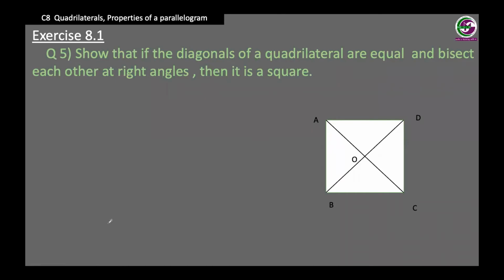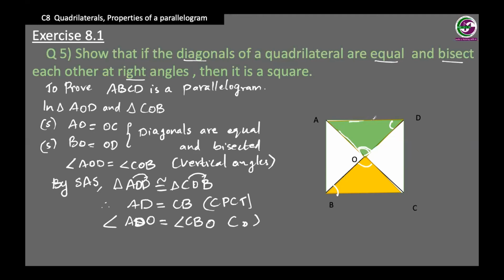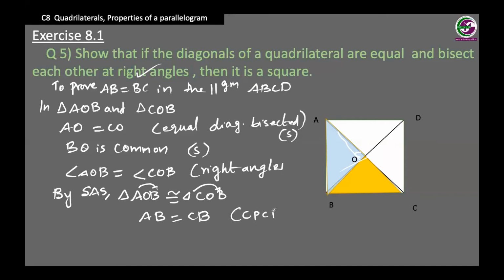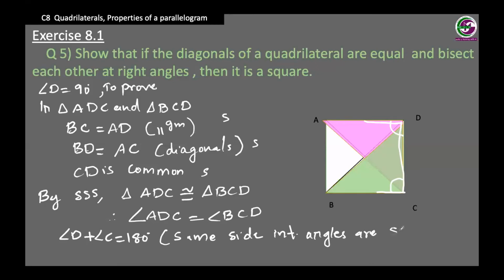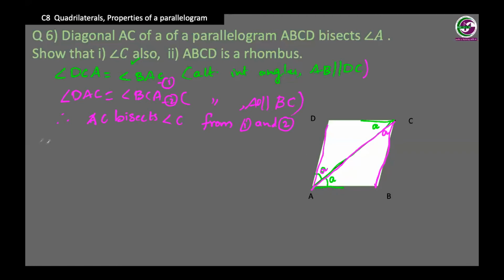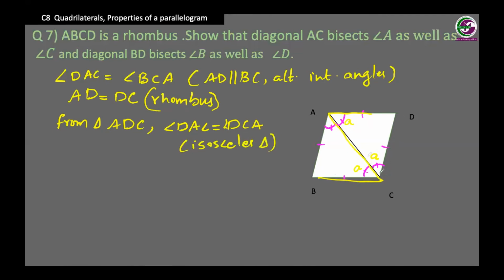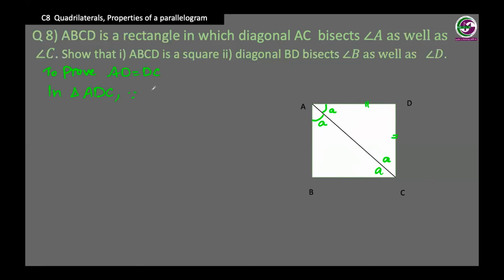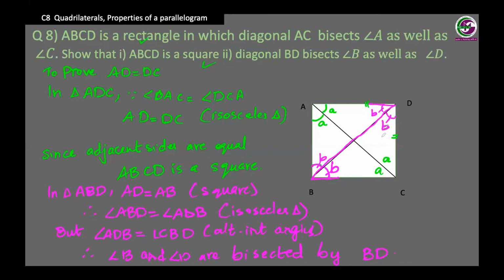Quadrilaterals| CBSE(NCERT) Class 9 | Properties of parallelogram |Exercise 8.1| P44| me.u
Properties of a parallelogram which makes a quadrilateral a rectangle, rhombus, square are explained with example by applying theorems.